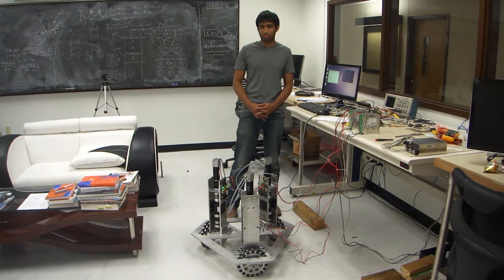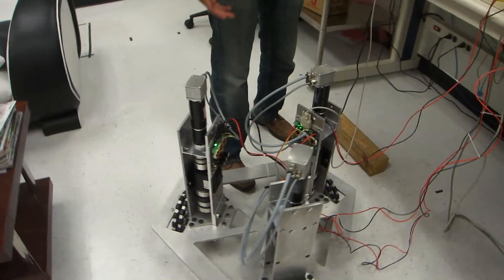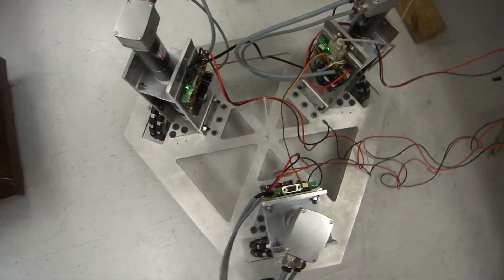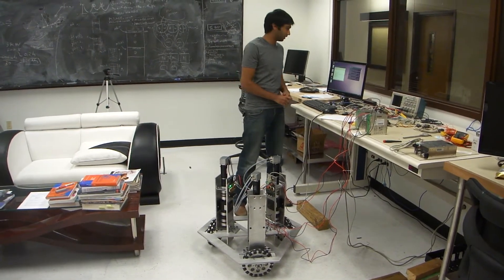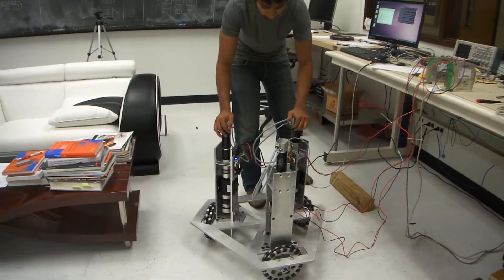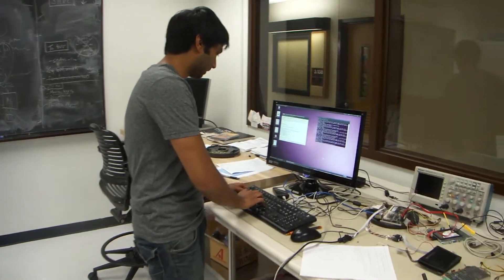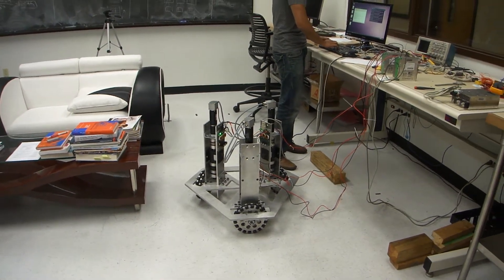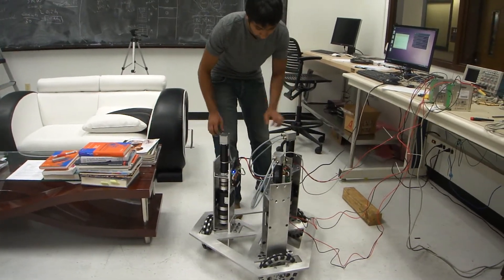Tricky compliant holonomic mobile base 2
Master's students, Somudro Gupta (demonstrator) and Pius Wong (video) show their work on design and control of our new holonomic base Tricky. Tricky employs omni wheels set in a triangular configuration to achieve omni-directional force control. It uses three Maxon motors rated at 250W with 3 stage planetary gears and 60 gear ratio providing 18Nm of torque per wheel. To control the torques, we have developed a new amplifier board capable of doing both current and load cell feedback. The board uses a Freescale 8-bit MC9S08MP16 microcontroller to achieve servo rates of 4KHz. The movie shows force interactions between the base and a user, based on servoing torque feedback.